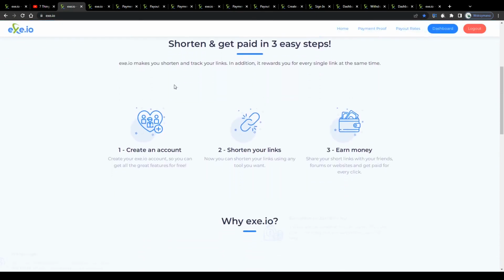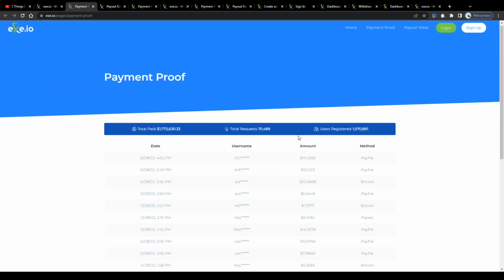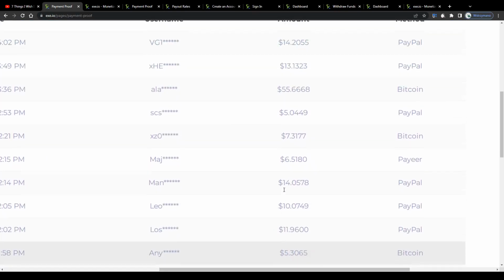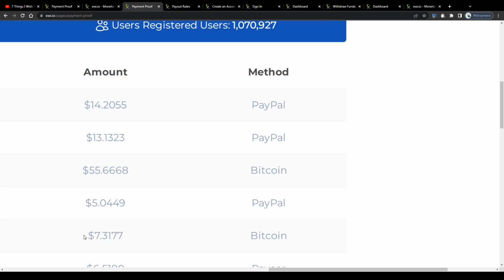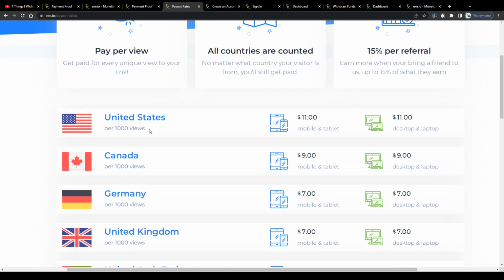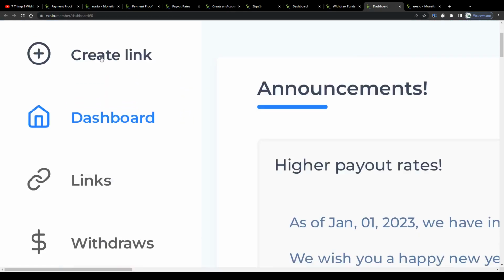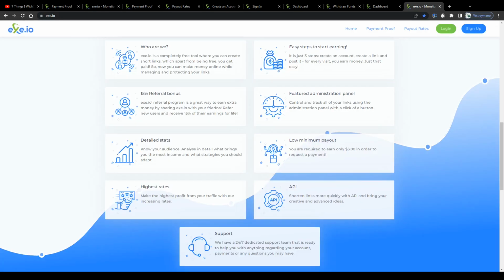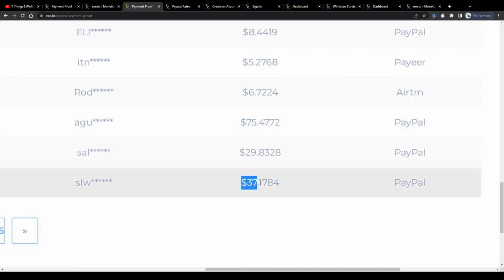Exe.io Review: Can You Really Make Money By Shortening URLs Using Exe.io [Honest Opinion]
In this review we are going to reveal, if you can earn money by shortening links with Exe.io.

➡️ How To Make Money With Cuty.io For Beginners (2023)